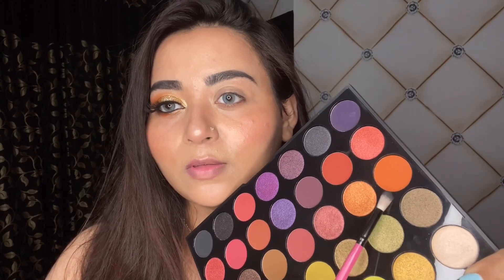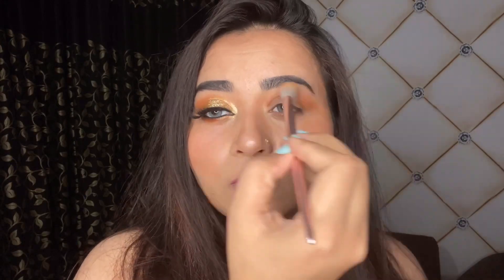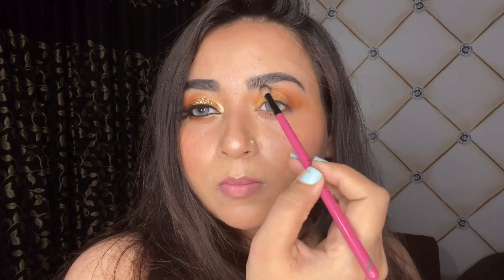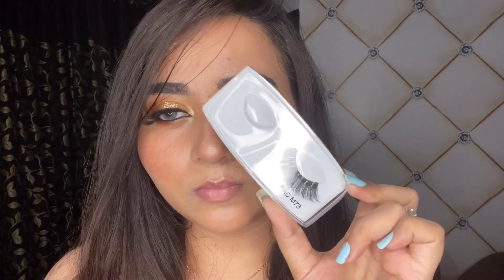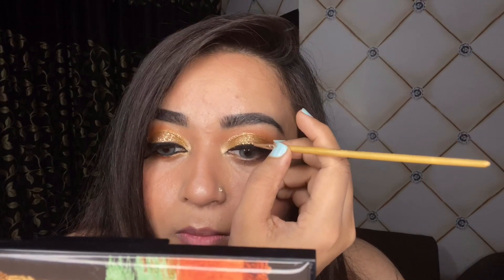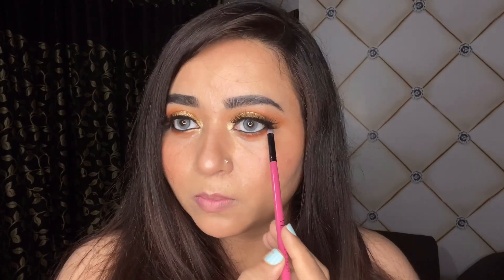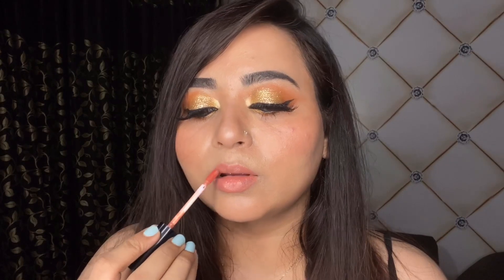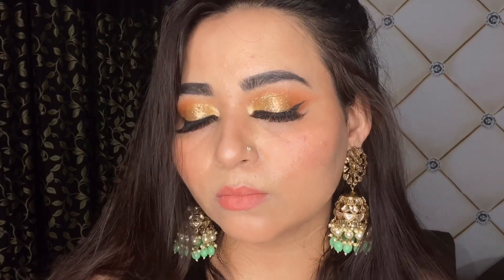Simple Indian Makeup Tutorial - CLOSET QUORUM by Durga Singh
Do you like simple makeup ?
I know you do ! I have just used two eyeshadow to come up with this combination and I am sure you can follow these simple steps!

PRODUCTS USED -

FACES -Gold loose Glitter
MORPHE BOSS MOOD PALETTE
Maybelline Bday suit On Lipstick
NYKAA Nefertiti Lipstick
MILANI 2 in 1 foundation shade 03
SUGAR - Peach Peak blush
WET N WILD Contour Dulce De Leche
MAC - black track gel liner
Maybelline - gel eyeliner Black